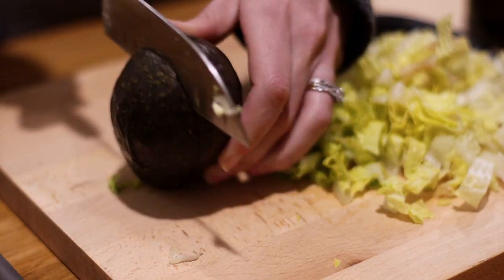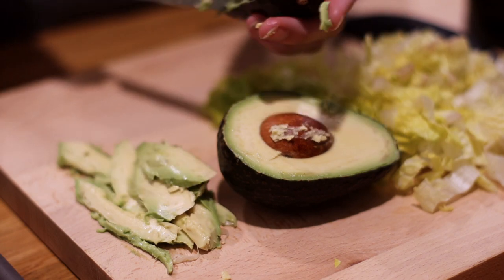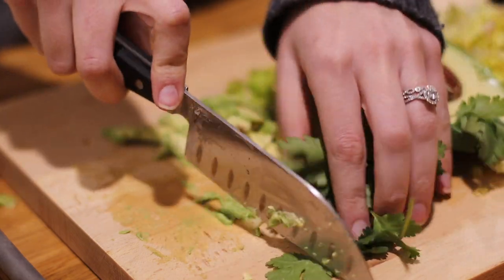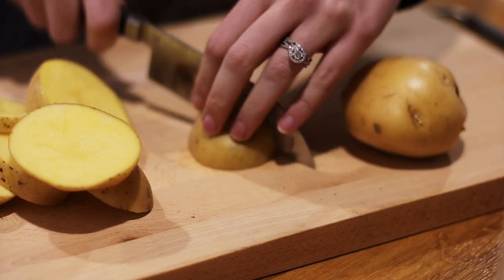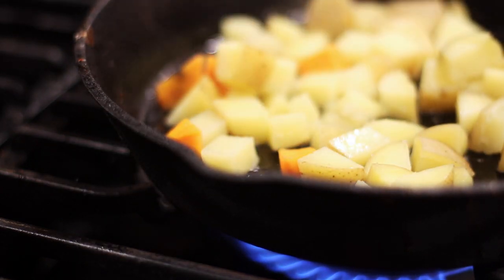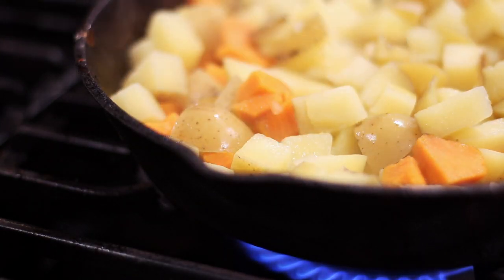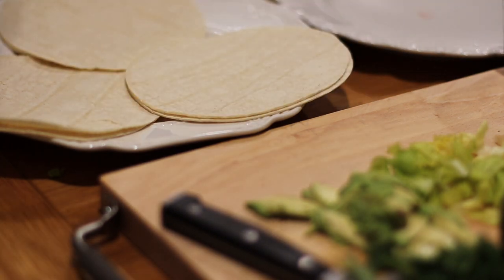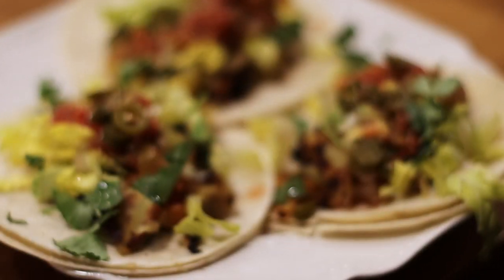Crispy Potato TACOS | Plant-Based + Budget Friendly Recipe | Vegan, GF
Crispy Potato TACOS | Plant-Based + Budget Friendly Recipe | Vegan, GF. The perfect hardy taco recipe for any vegetarian, vegan, or anyone who likes potatoes! This garden inspired recipe will put your harvest to good use. All you need for this easy and quick recipe is a handful of ingredients: corn tortillas, black beans, potatoes (DUH), and some fresh ingredients to put on top! We added pickled serrano peppers, canned salsa from the 2018 garden, hot sauce, avocado, romaine, and cilantro. This taco recipe never gets old, and we can't wait to make it all kinds of ways this summer!